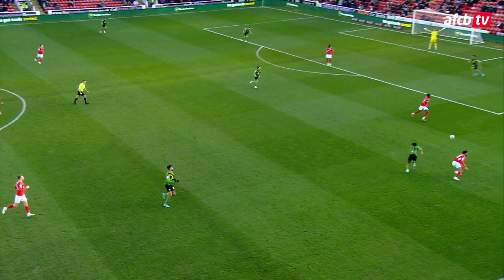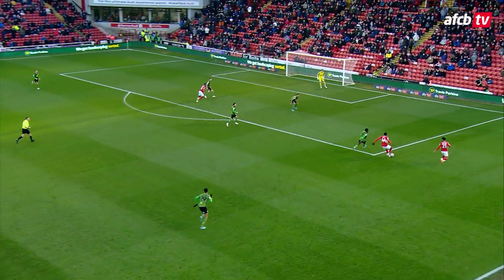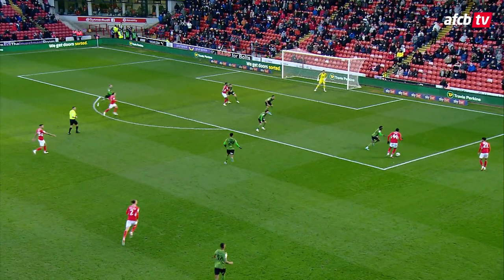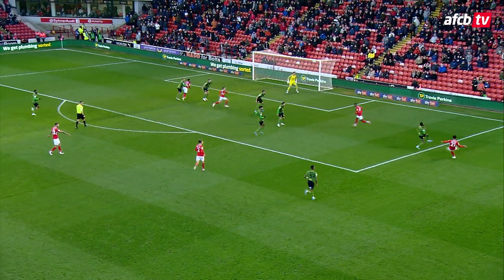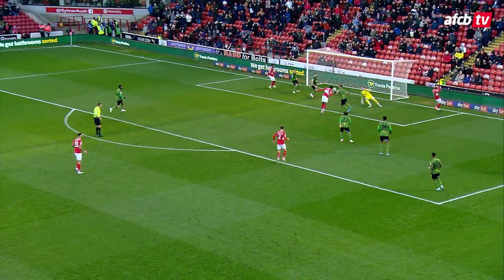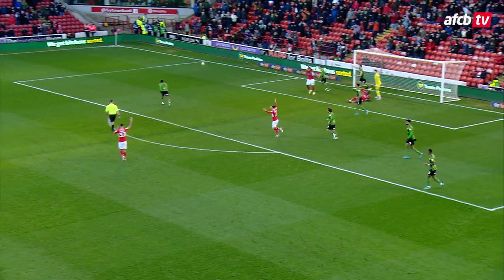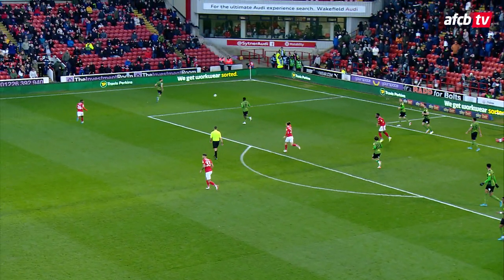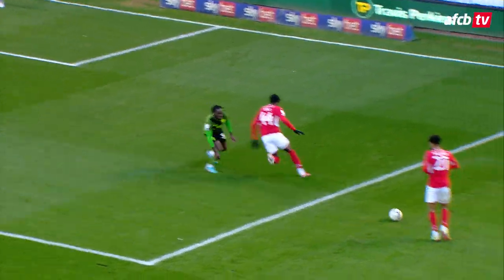Billing on target and Cahill sent off as Cherries win | Barnsley 0-1 AFC Bournemouth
Philip Billing's header saw ten men AFC Bournemouth beat Barnsley in the SkyBet Championship.